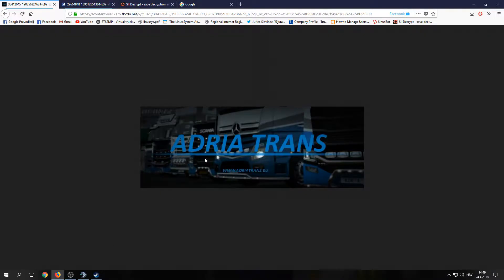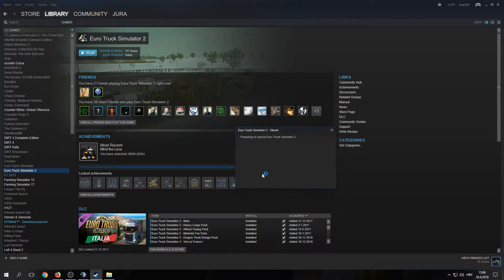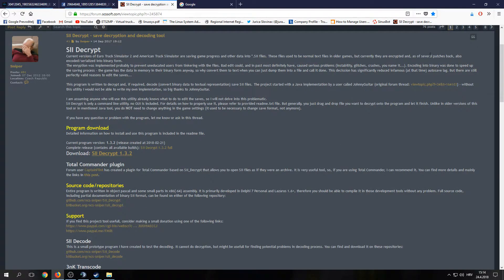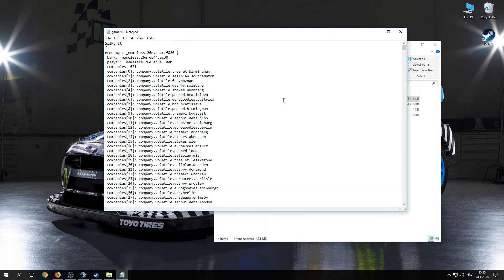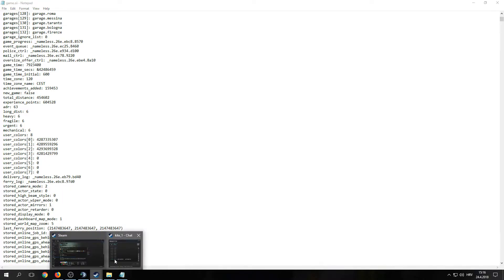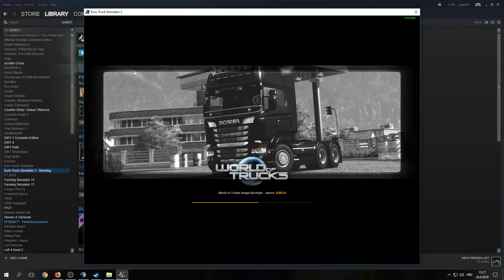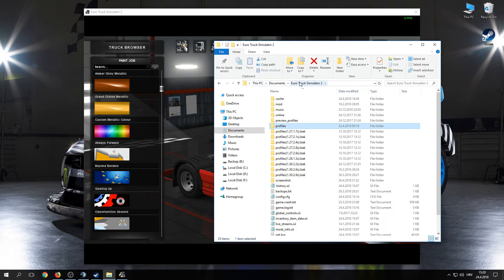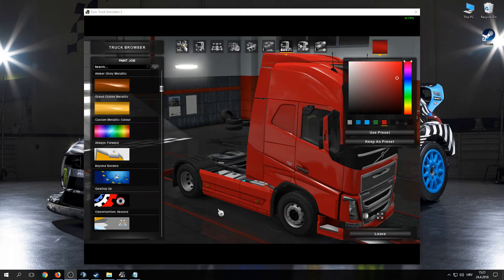How to share paintjob colors in ETS2/ATS [GUIDE]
Today I made guide how to share your paintjob colors to others. This will be the most useful to the company owners who needs that all his drivers has same colors as you.

Word that you can copy
C:\Users\%username%\Documents\Euro Truck Simulator 2
g_save_format
user_colors